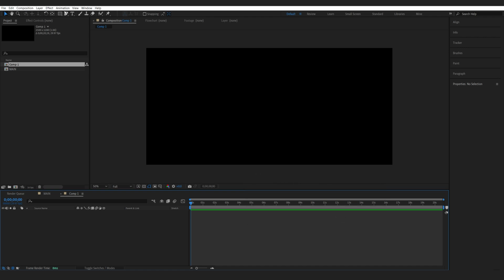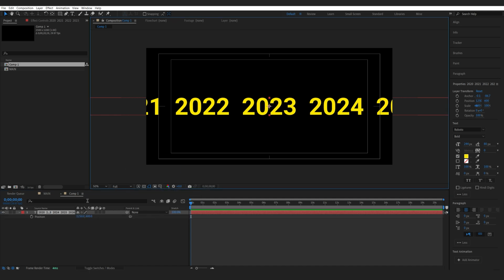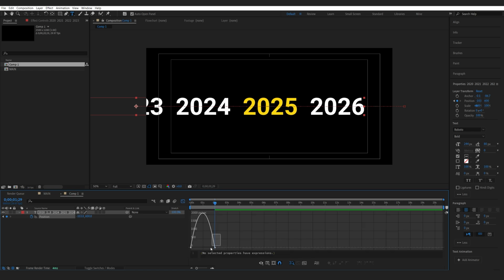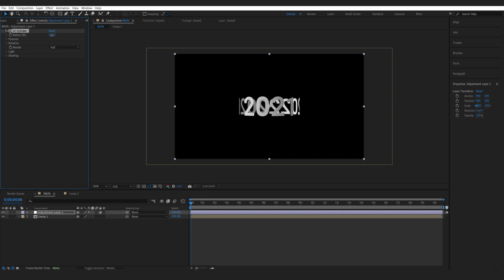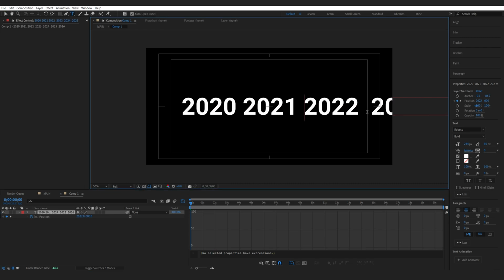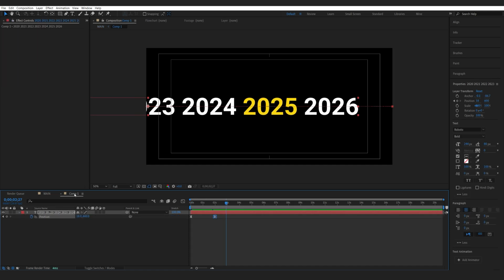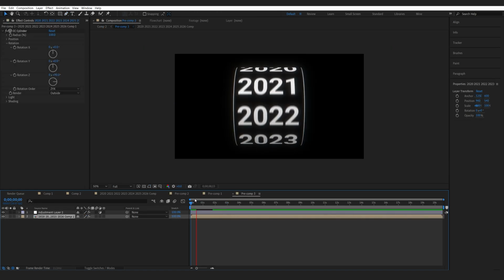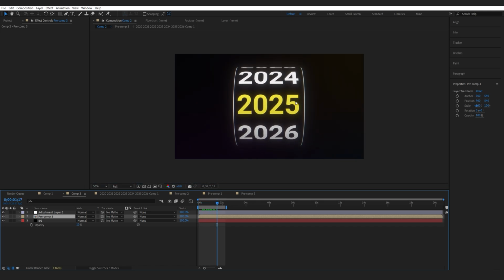Year Scrolling Text Animation In After Effects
A quick and simple tutorial on how to create year scroll text animations, or any other type of text!